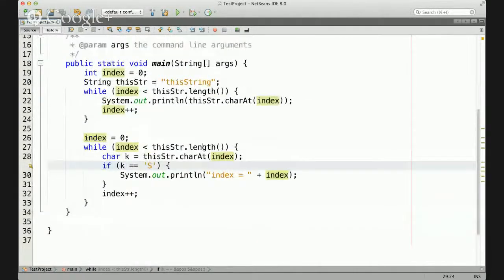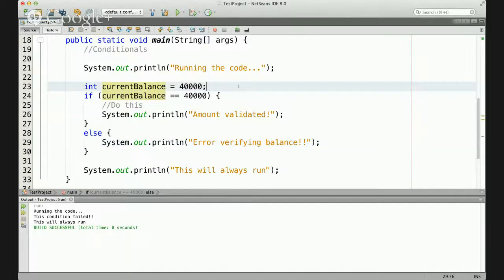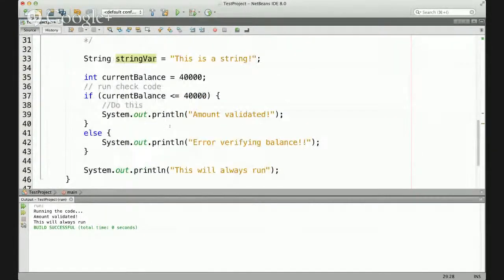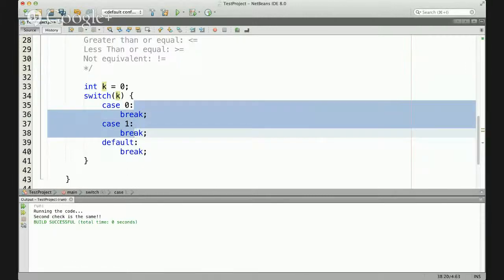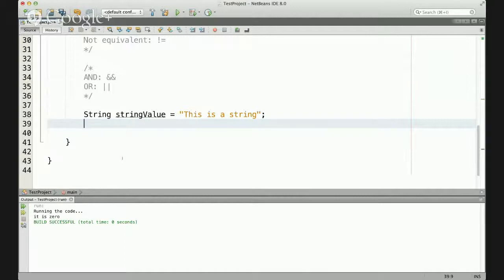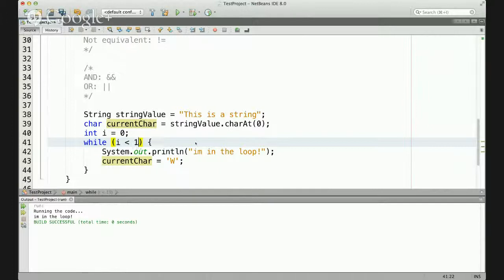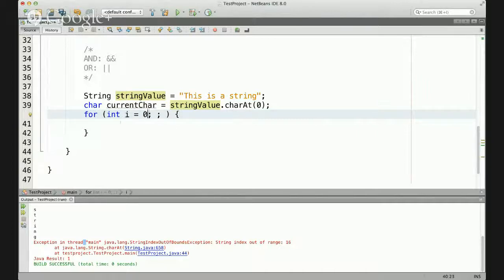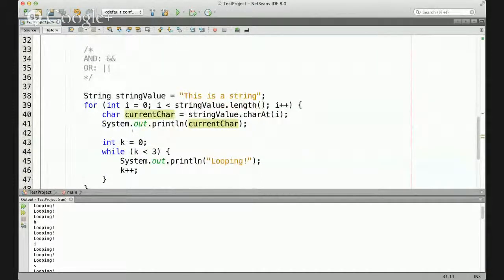Lesson 2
Conditionals and Loops in Java